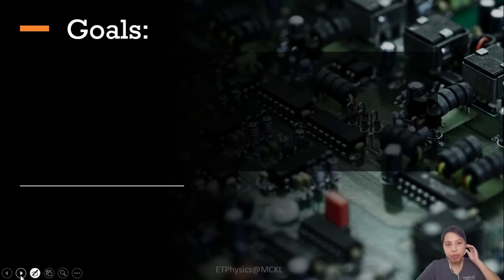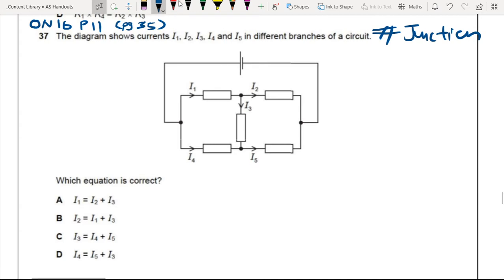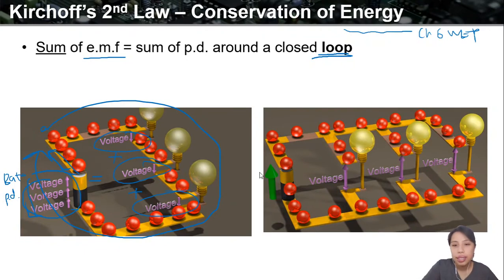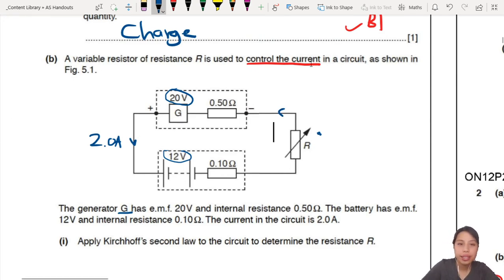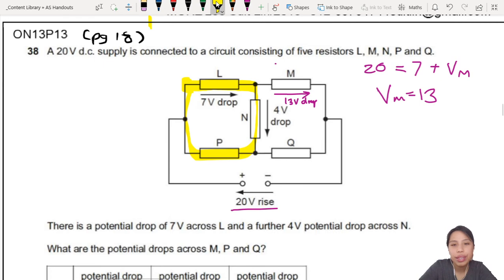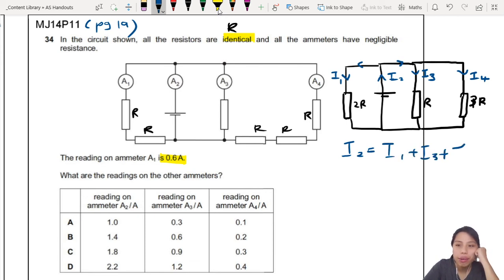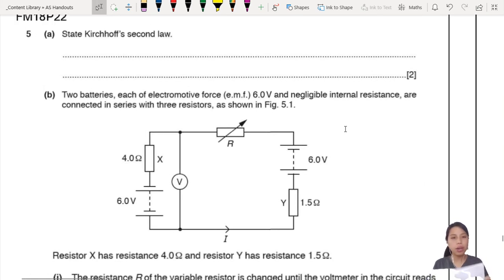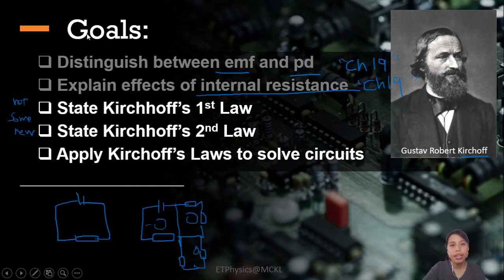[ARCHIVED] Kirchoff Laws | AS DC Circuits Electricity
A "law" for observations we already know, that is very useful to apply for more complicated circuits!
00:00 Intro
01:35 Gustav Robert Kirchoff
02:46 Kirchoff's 1st Law
07:13 Current Equations (ON16 P11 Q37)
10:09 Box Circuit Puzzle (ON15 P12 Q38)
12:16 Kirchoff's 2nd Law
18:13 Generator Circuit (MJ12 P23 Q5)
24:55 Voltage Drops and Rises! (ON13 P13 Q38)
32:20 Ammeter Readings (MJ14 P11 Q34)
40:25 K2 Law (FM18 P22 Q5)

NOTE: There is no video 20.1, because that is in the Ch19 video (internal resistance and emf).

Practice MCQ Objective Questions:
MJ18 P11 Q33 (pg44) Statements
MJ18 P11 Q34 (pg44) Currents
ON17 P11 Q37 (pg41) Circuit equation
ON16 P12 Q32 (pg35) Charge past point
ON16 P11 Q37 (pg35) Circuit equation*
ON15 P12 Q37 (pg31) Internal Resistance
FM16 P12 Q34 (pg31) Circuit equation
MJ15 P12 Q35 (pg27) Kirchoff laws
MJ14 P12 Q33 (pg20) Double battery
MJ14 P11 Q34 (pg19) Ammeter readings*
ON13 P13 Q38 (pg18) Drops and Rises*
ON13 P13 Q34 (pg17) Power with potentiometer
MJ13 P13 Q31 (pg14) Two batteries
MJ13 P11 Q34 (pg12) Conservation principle
MJ12 P12 Q35 (pg7) Voltmeter readings

Practice Structure Questions:
MJ12 P23 Q5 (pg51) Generator circuit
MJ17 P21 Q6 (pg75) Review of everything
FM18 P22 Q5 (pg80) K2 law